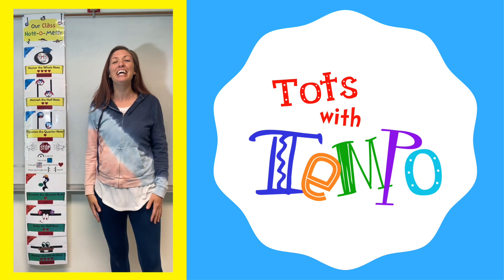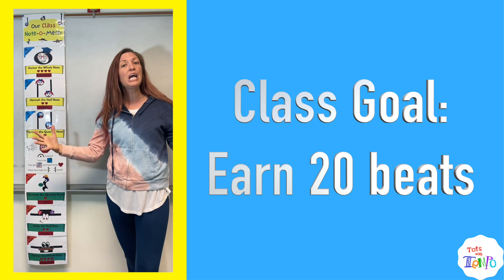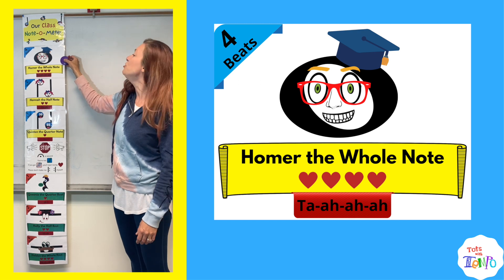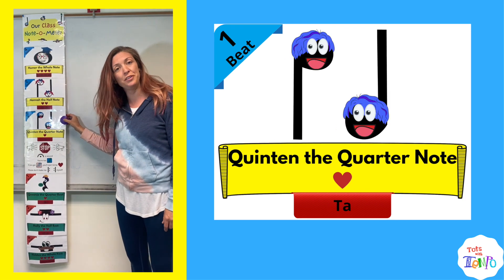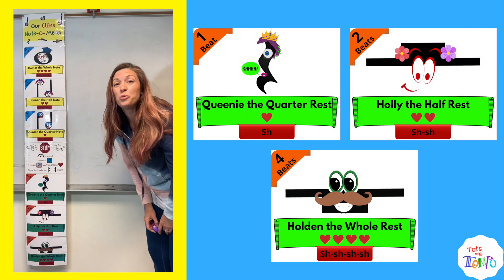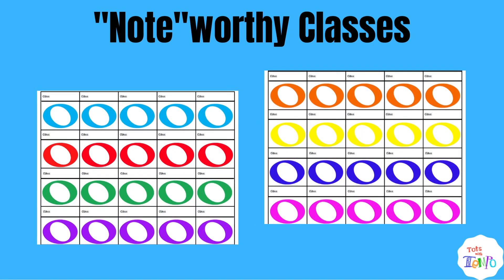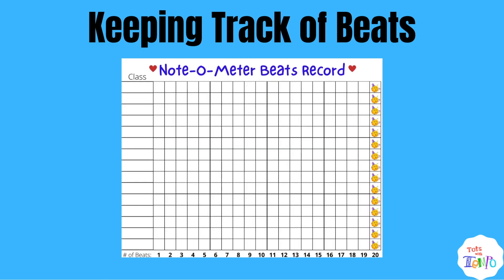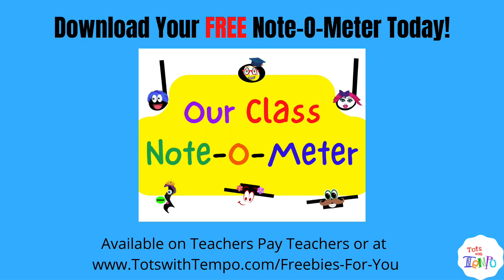For Music Teachers: The Note-O-Meter | Free Behavior Management Hack That Teaches the Notes & Rests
Music teachers, are you struggling with negative behaviors in your classroom? Are you looking for new ways and fresh ideas for behavior management? What if I said I've got an incredible behavior management resource that ALSO doubles as a way to get your students to learn the names and beat values of the notes and rests? What if I told you it was totally FREE?!

Here's How It Works:

The goal of the note-o-meter is for each class to earn "beats" for good behavior. Once a class earns a total of 20 beats, they get a prize (think dance party, YouTube video, etc.).

Each time a class comes to the music room, they start out on "Homer the Whole Note", giving them the potential to earn 4 beats towards their goal of 20. Each time you have to speak to a class about their negative behavior, the class moves down a level on the note-o-meter.

The note levels EARN the class beats towards their goal. The rest levels cause the class to LOSE beats. (Up to you if you allow classes to move back UP the note-o-meter in a given class period!)

 Every time a class stays on "Homer the Whole Note", their individual class whole note (provided) gets to be displayed inside the "Note"worthy class poster for them to show off to everyone.

Use the note-o-meter beats record (provided) to keep track of each class's beats total, so they can easily see how close they are to achieving their goal of 20 beats and earning their prize.

Also included are bonus personifed eighth note characters, Aidan and Ava, and a "Meet the Notes" and "Meet the Rests" visual aid that shows the length of each note and rest.